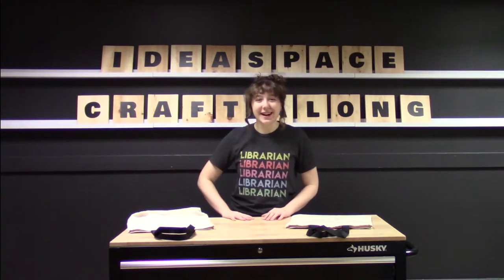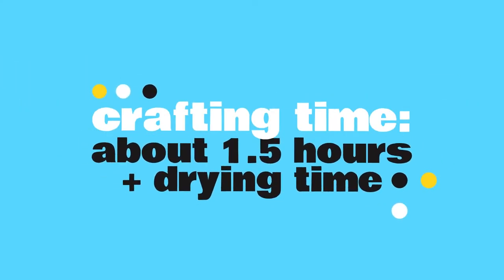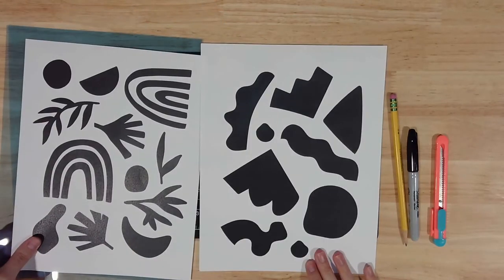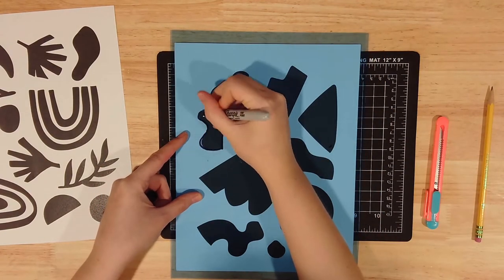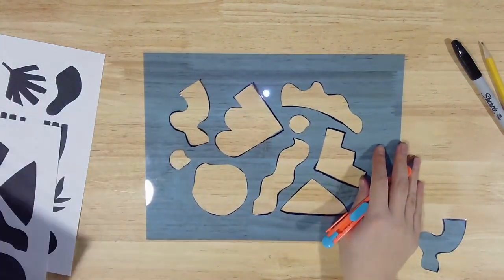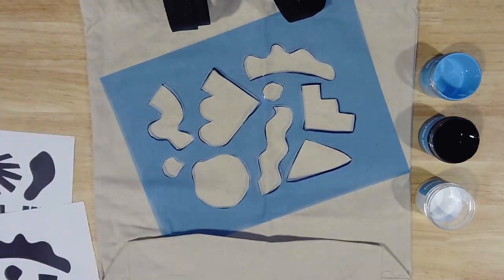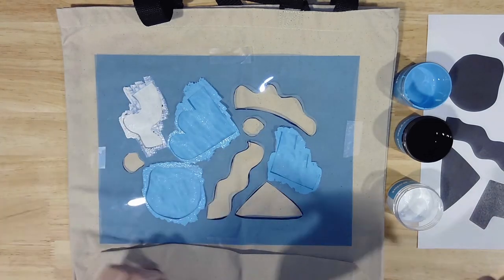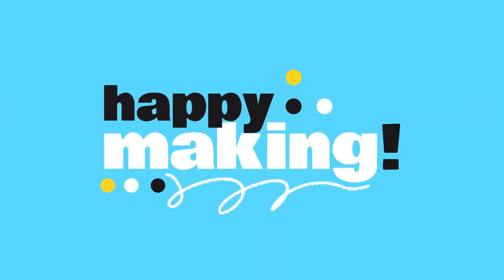ideaSPACE Craft-Along: Stenciled Totes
We miss making with you! That’s why we’ve created ideaSPACE Craft-Along Kits – complete with everything you need to make an awesome DIY project and an online video workshop hosted by one of your local Brookline librarians, perfect makers of all ages! Learn more about all of our Public Library of Brookline To Go programs

Didn't get a kit this month? Here's what you need to craft-along:
- one craft knife
- one permanent marker
- one sheet stencil film
- one foam paintbrush
- one canvas tote bag
- a few colors acrylic paint
- our stencil templates